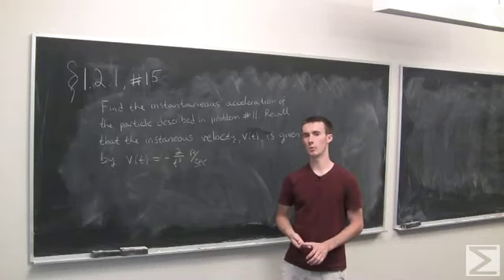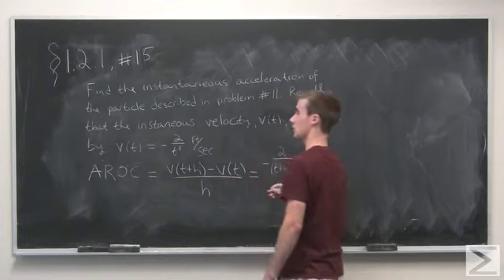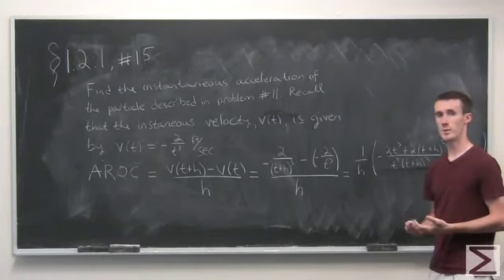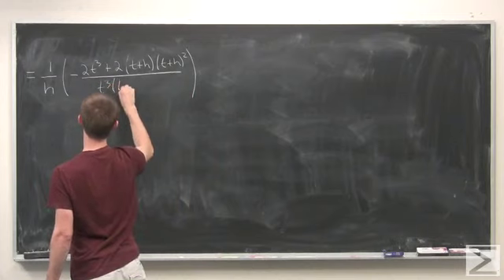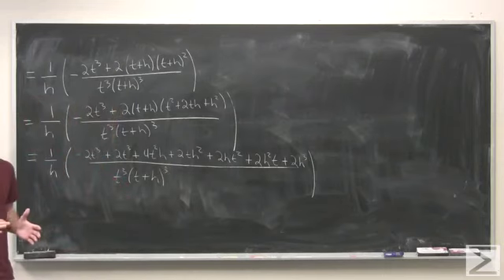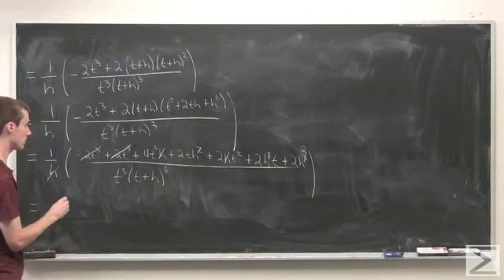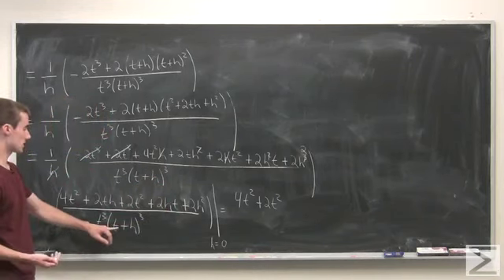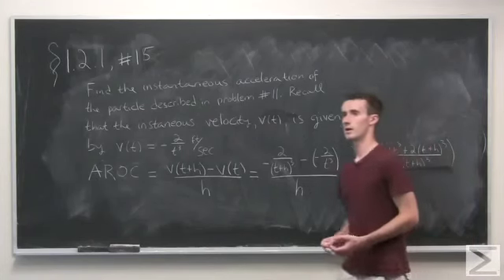Differential Calculus: ch1.2 #15 / AP Calculus: ch1.2 #15